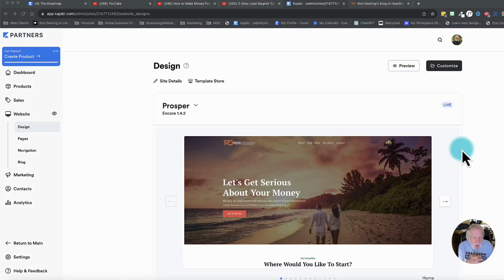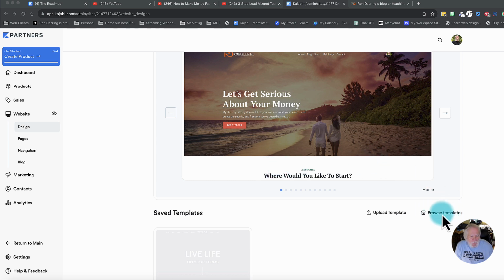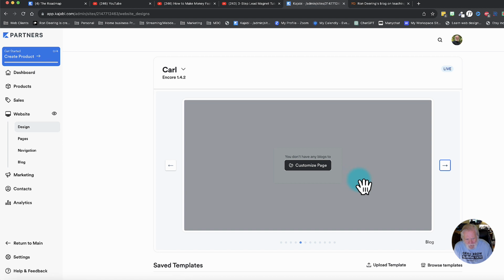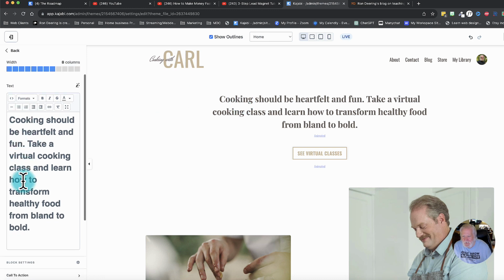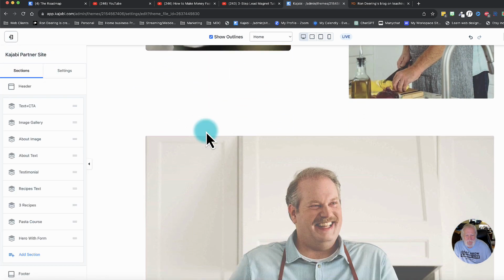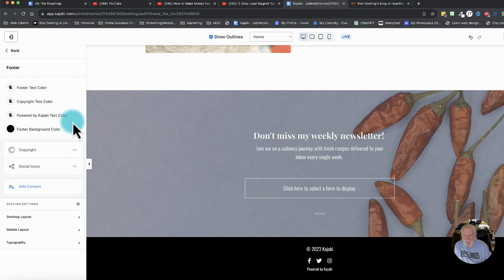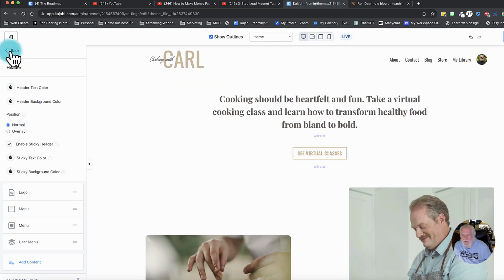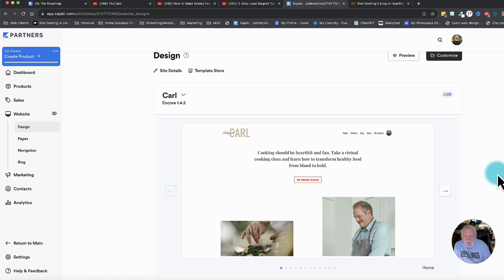Kajabi: Creating Your First Website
►► Grab your FREE 30 Day Trial of Kajabi + two free mini-courses
Create Your first website in Kajabi - Also get a FREE 30-Day Trial with bonuses on me...
Kajabi is in my opinion the best option for any entrepreneur running a business online... This all in one Content Marketing system is a must have to grow and be able to execute your Content Strategies like a pro...

►► Get on the wait list for our new course "Passive Income Blueprint"